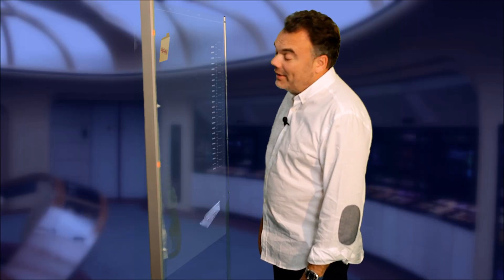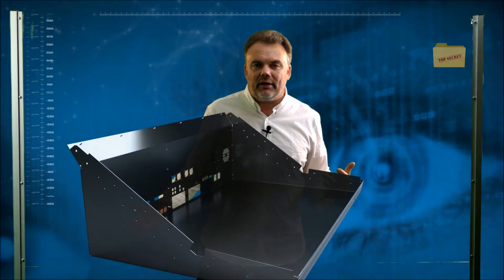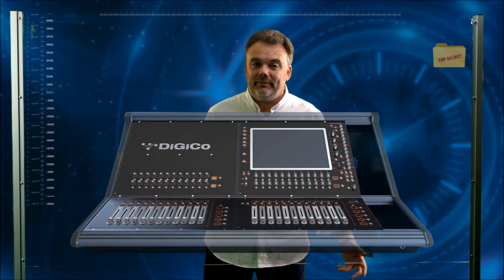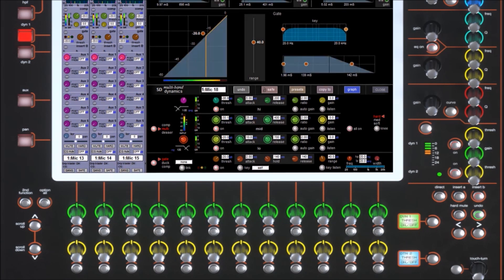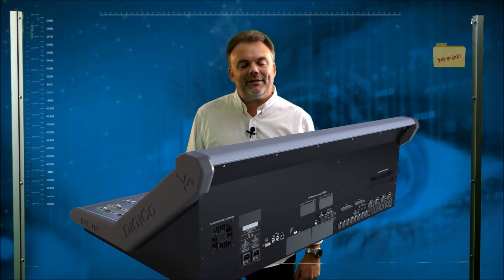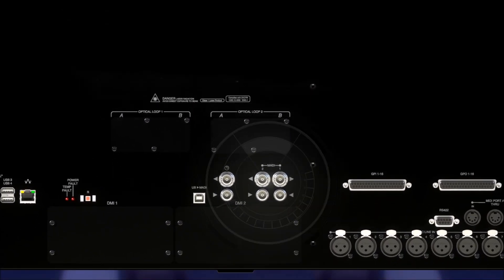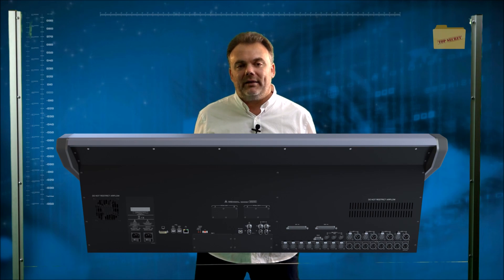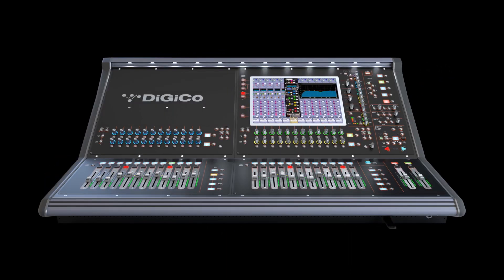DiGiCo SD12 Launch Video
Edited Video of Live Distributor Webinar in December 2016